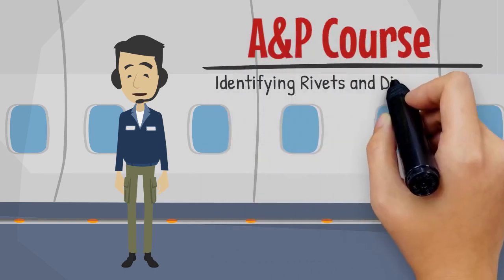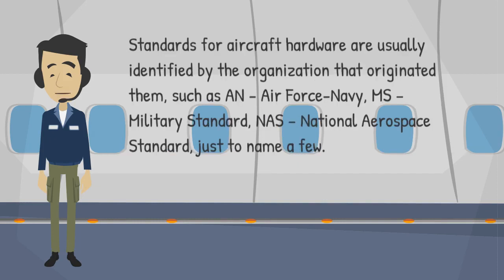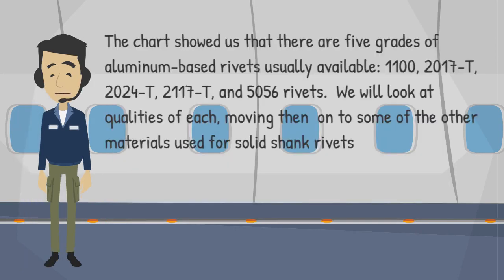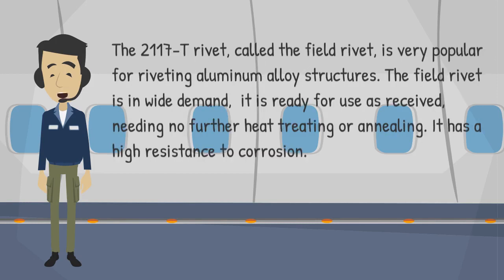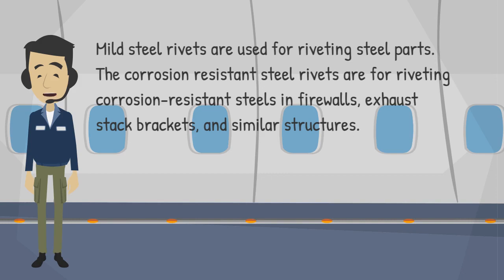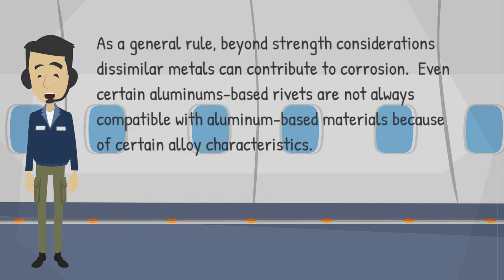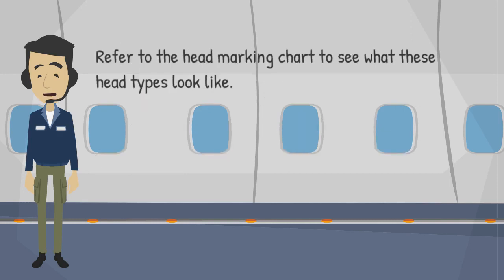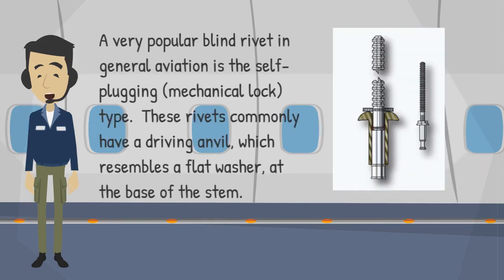The Ultimate Guide to Identifying Rivets and Dimensions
Rivets are an essential component in a wide range of applications, from construction and engineering to aerospace and automotive industries. Understanding the types of rivets available and their dimensions is crucial for selecting the right one for your project.

In this video, we'll take you through the basics of rivets, starting with an overview of the different types, including blind rivets, solid rivets, and tubular rivets. We'll also discuss the pros and cons of each type and their ideal applications.

Next, we'll dive into the nitty-gritty details of rivet dimensions, such as head diameter, grip range, and overall length. We'll teach you how to measure these dimensions accurately, and what factors to consider when selecting the right size and shape of rivet.

To make things even more interesting, we'll provide real-life examples of how rivets are used in various industries, from the construction of aircraft to automotive assembly lines. You'll be amazed at the diverse applications of this small but mighty component.

So, whether you're a DIY enthusiast or a professional engineer, this video is the perfect place to start mastering the art of identifying rivets and understanding their dimensions.